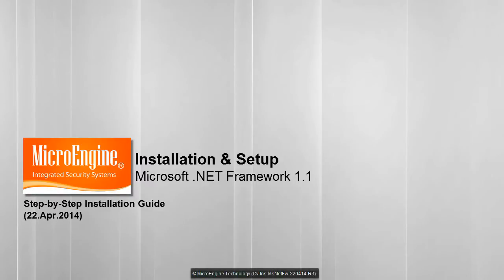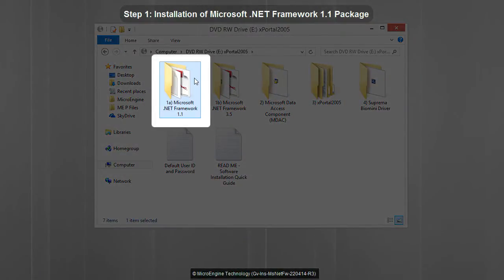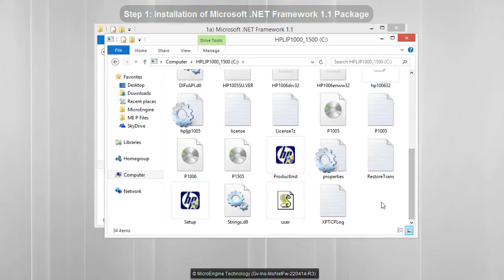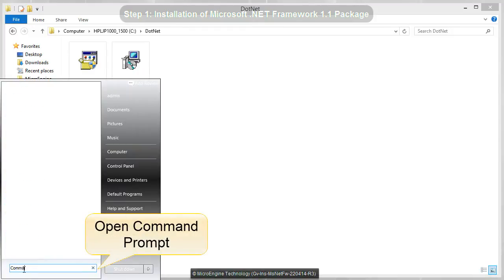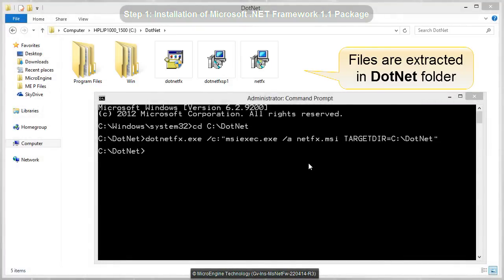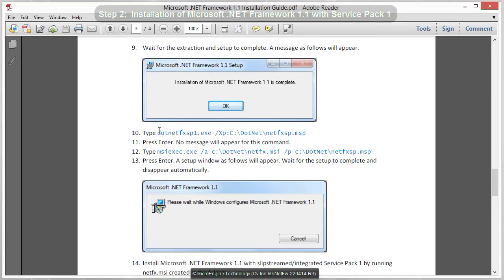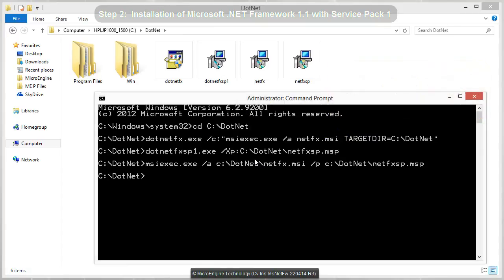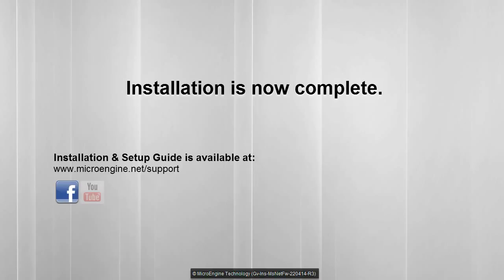Microsoft .NET Framework 1.1 Installation Guide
This video guides you to install Microsoft .Net Framework 1.1 especially into Windows 7, Vista, 8.  This is required for xPortal2005, xPortal2007 and xPortalNet v1.